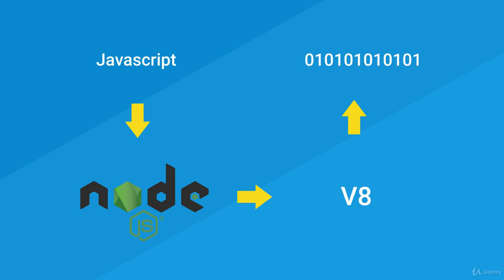11 6 To the very bones of Node JS